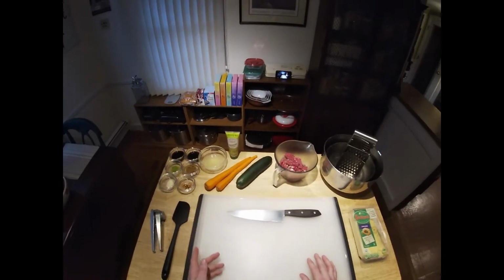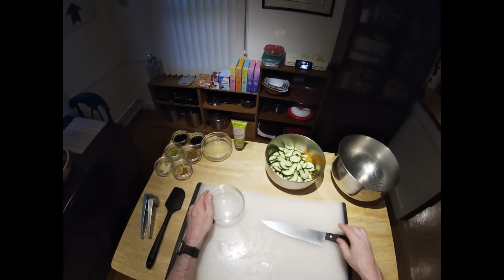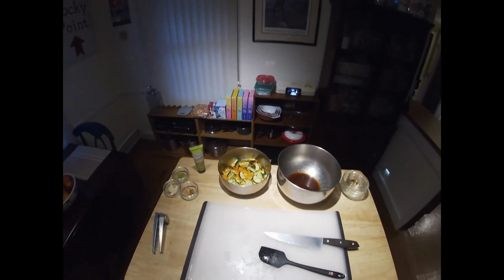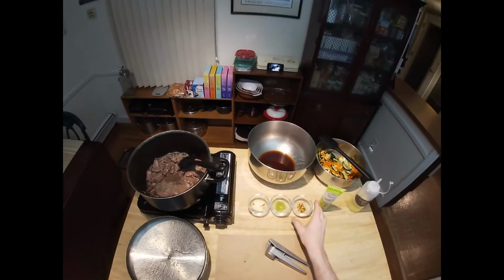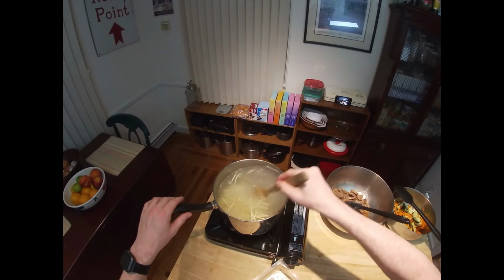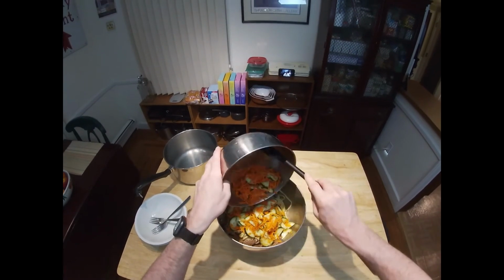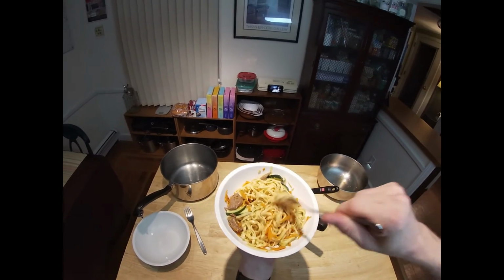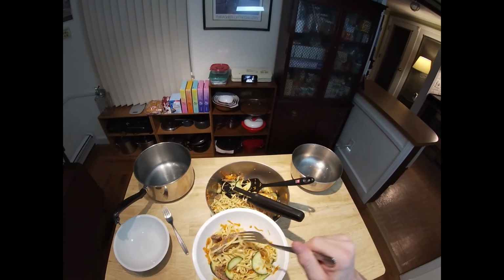Chilled Beef Lo Mein | The Prepared Pantry #4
Summertime cooking can feel like a chore, but this chilled beef noodle dish, both flavorful and filling, barely takes any time at the stove and couldn’t be much simpler to throw together. You’ll also appreciate the fact that it’s served cold, not only making it perfect for a hot day, but greatly simplifying the prep since there’s nothing to keep hot or warm!

Ingredients:
2 Tbsp Soy Sauce
2 Tbsp Worcestershire Sauce
1 Lime, zested and juiced
1 Tbsp Brown Sugar
2 Carrots, peeled and grated
1 Medium Cucumber, halved lengthwise then thinly sliced
1/2 Lb Beef, thinly sliced
2 Cloves Garlic, minced
1/4 Tsp Red Pepper Flake
1 Stalk Lemongrass, finely chopped (core of stalk only)
1/2 Lb Fresh Lo Mein or Linguini Noodles

Method:
1) Combine the soy sauce, Worcestershire sauce, zest, and half of the lime juice in a large bowl and set aside (we’ll add the cooked beef to this bowl later).
2) Whisk together the remaining lime juice and brown sugar in a medium bowl, add the carrots and cucumbers and toss to coat, then set aside.
3) Heat about a tsp of oil in a pan or skillet until shimmering, then add the sliced beef in a single layer and cook without disturbing for about two or three minutes, or until browned.
4) Add the garlic, red pepper flakes, and lemongrass and continue to cook for an additional minute or two until fragrant.
5) Remove from the heat and transfer the cooked beef to the bowl of prepared sauce and toss to coat, then set aside.
6) Add the lo mein noodles to a pot of salted boiling water and cook, stirring occasionally for about two to four minutes, then drain and run under cold water to cool.
7) Add the drained noodles and veggies (along with the marinating liquid) to the pan of sauced beef and toss to thoroughly combine.
8) Serve and enjoy!

GEAR I USE:
Kitchen Aid Mixer
Schmidt Brothers 8” Chef’s Knife
Pyrex Glass Measuring Cups
Norpro Stainless Steel Measuring Cups
KitchenArt Professional 2-Cup Adjust-A-Cup
Norpro Scraper/Chopper
Zyliss Garlic Press
GreaterGoods Digital Kitchen Scale
Di Oro Seamless Silicone Spatula Set
Rubbermaid Commercial Silicone Spatula
Lavatools Javelin PRO Instant Read Thermometer
ThermoPro Dual Probe Digital Wireless Thermometer
CDN Oven Thermometers
Etekcity Laser Infrared Thermometer
Southern Champion 3 lb Food Trays
Freeze-Tite Premium Plastic Wrap
Pizzacraft 16.5” Round Baking/Pizza Stone
Quilon Unbleached Brown Parchment Paper Sheets

FOLLOW ME for announcements, behind-the-scenes and more!